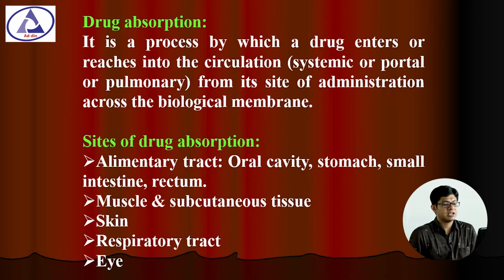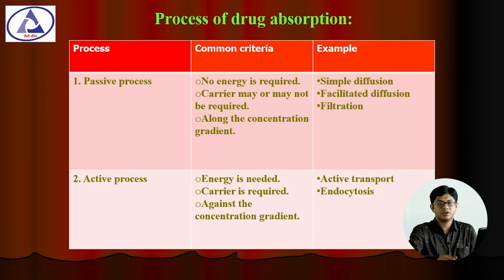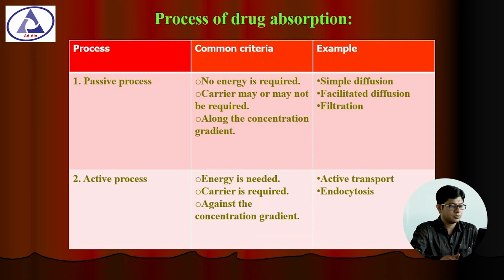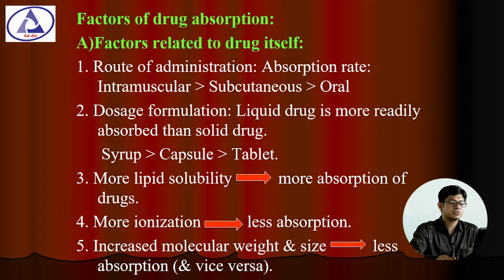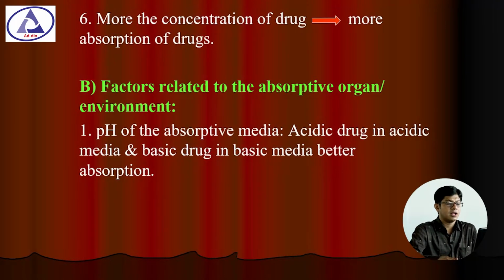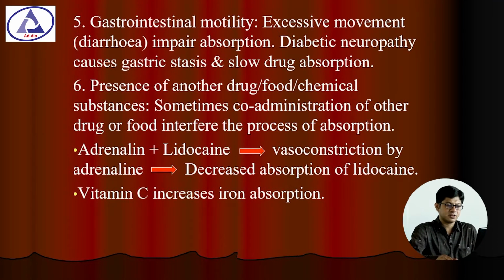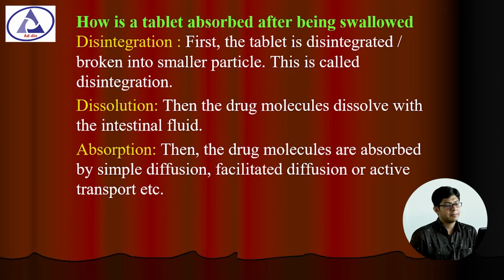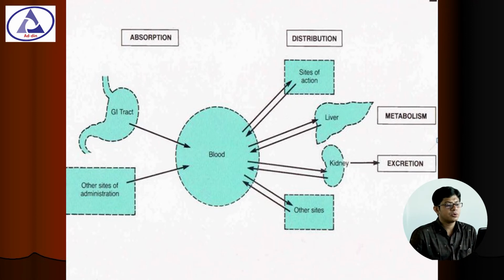Absorption of Drugs II Assist. Prof. Dr. Mahbubur Rahman Polash II Dept. of Pharmacology II BAMC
Absorption of Drugs II Assist. Prof. Dr. Mahbubur Rahman Polash II Dept. of Pharmacology II BAMC II Online Class